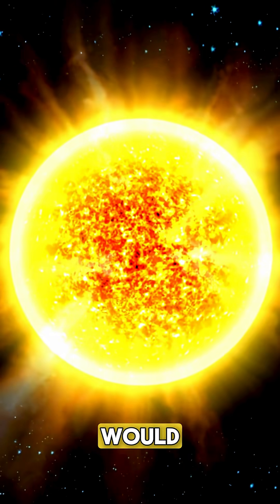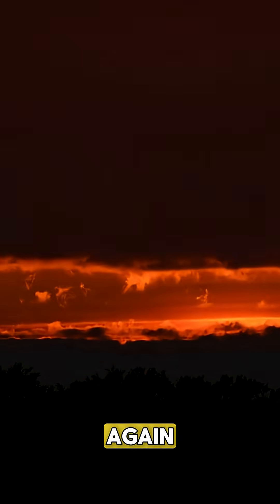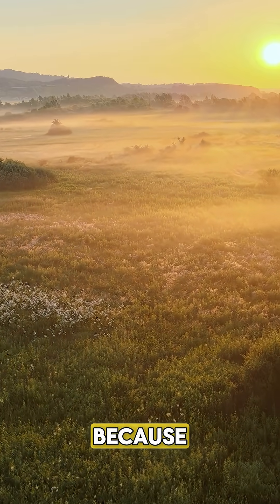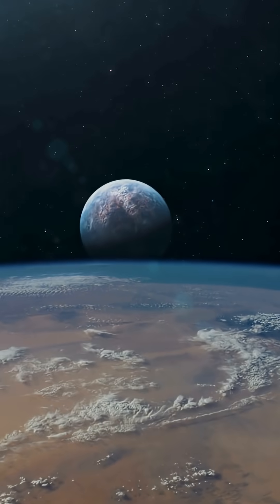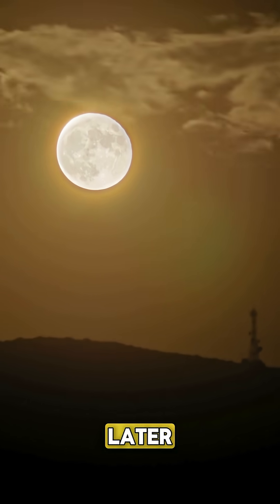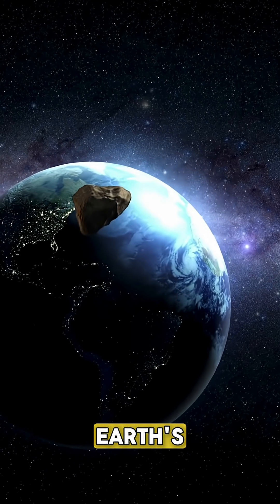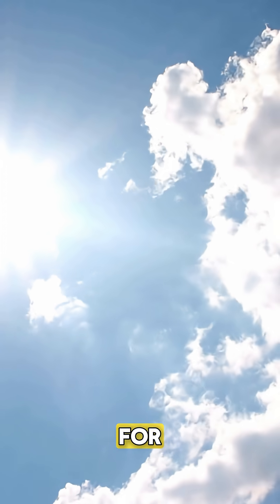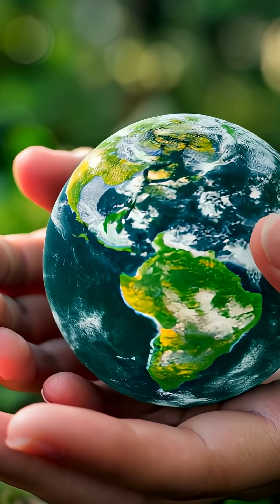What Would Happen to Earth If the Sun Disappeared for 1 Minute?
What would really happen if the Sun suddenly disappeared for just one minute? 🌍

Would Earth instantly freeze? Would we be thrown into darkness? Or would we even notice it? In this video, we explore the science behind the Sun’s importance, what happens to light, gravity, and temperature, and how even 60 seconds without our star could change everything.

Join us as we uncover the terrifying and fascinating truth about what keeps our planet alive — and what happens when it’s gone. ☀️💫

🔥 Watch till the end to find out how quickly Earth would begin to feel the effects — and why we’re lucky the Sun isn’t going anywhere anytime soon!